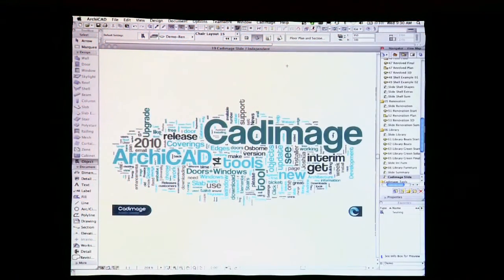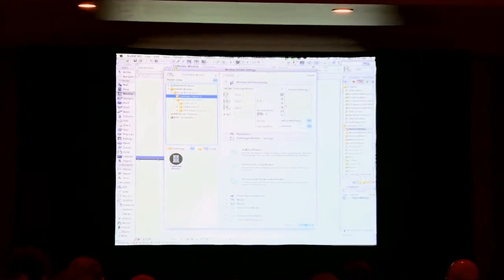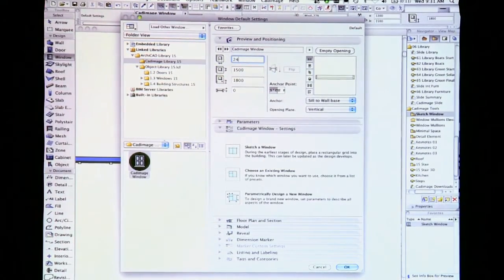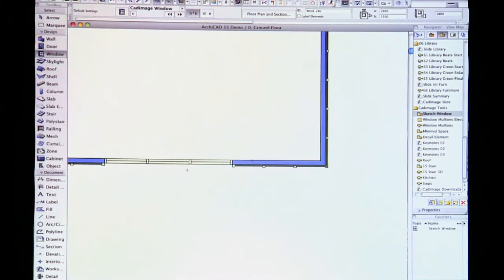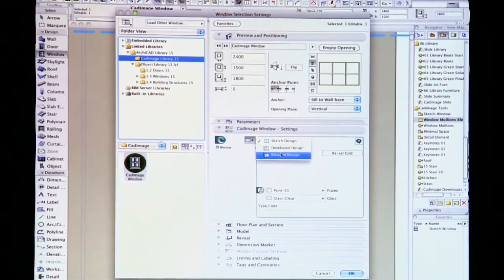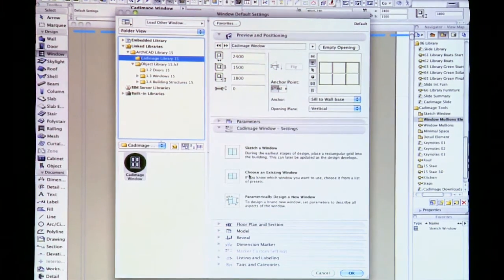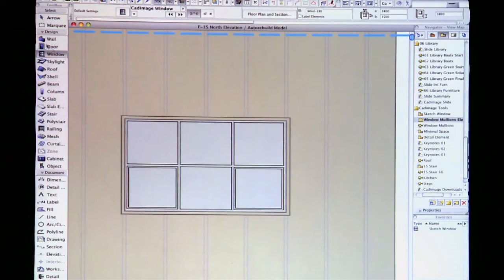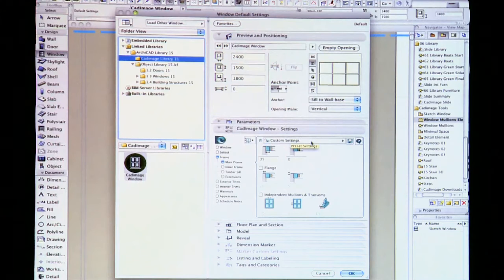Cadimage Doors + Windows for ArchiCAD 15 - part 1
This video showcases the new features in the Cadimage Doors + Windows tool for ArchiCAD 15